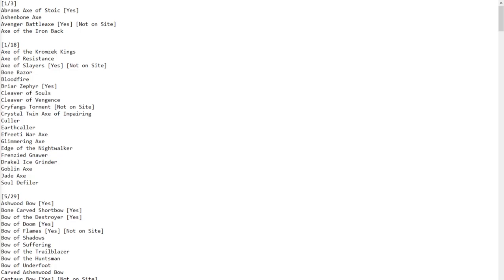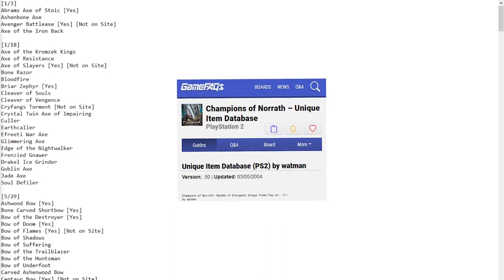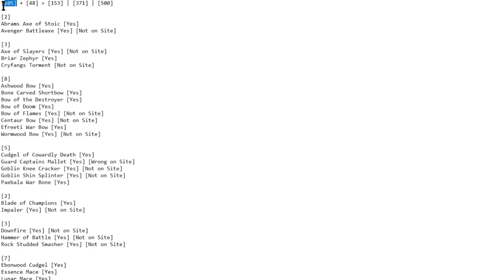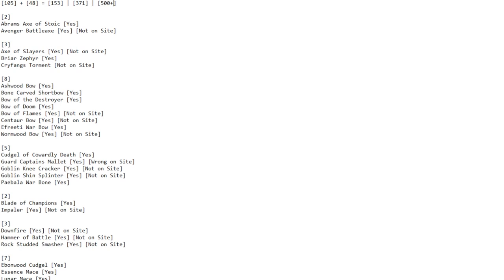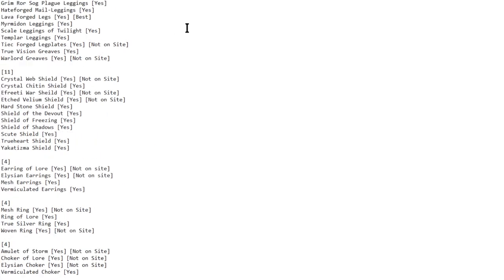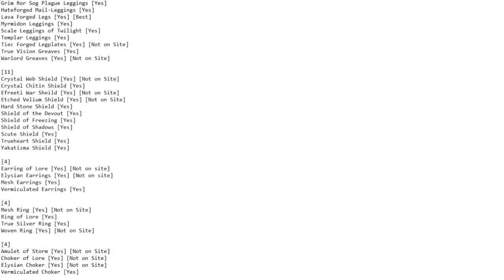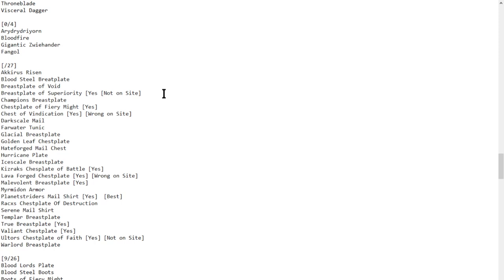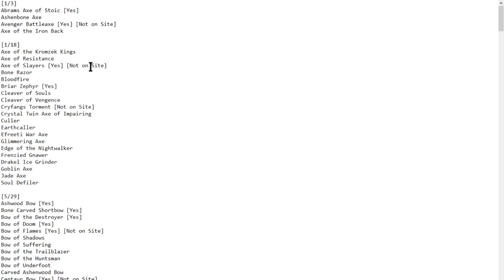Champions of Norrath - Uncommon / Gold Items List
This is the list of all of the unique items I personally found, and are 100% in the game. If you want the other list you can search the article that was made by watman.

List:
[2]
Abrams Axe of Stoic [Yes]
Avenger Battleaxe [Yes] [Not on Site]

[3]
Axe of Slayers [Yes] [Not on Site]
Briar Zephyr [Yes]
Cryfangs Torment [Not on Site]

[8]
Ashwood Bow [Yes]
Bone Carved Shortbow [Yes]
Bow of the Destroyer [Yes]
Bow of Doom [Yes]
Bow of Flames [Yes] [Not on Site]
Centaur Bow [Yes] [Not on Site]
Efreeti War Bow [Yes]
Wormwood Bow [Yes] [Not on Site]

[5]
Cudgel of Cowardly Death [Yes]
Guard Captains Mallet [Yes] [Wrong on Site]
Goblin Knee Cracker [Yes] [Not on Site]
Goblin Shin Splinter [Yes] [Not on Site]
Paebala War Bone [Yes]

[2]
Blade of Champions [Yes]
Impaler [Yes] [Not on Site]

[3]
Downfire [Yes] [Not on Site]
Hammer of Battle [Yes] [Not on Site]
Rock Studded Smasher [Yes] [Not on Site]

[7]
Ebonwood Cudgel [Yes]
Essence Mace [Yes]
Lunar Mace [Yes]
Mace of the Ykesha [Yes]
Malevolence [Yes] [Not on Site]
Screaming Mace [Yes] [Not on Site]
Strong Thunder [Yes]

[9]
Deathbringers Rod [Yes]
Efreeti Standard [Yes] [Not on Site]
Rod of Mourning [Yes]
Rod of Storms [Yes]
Redwood Wand [Yes]
Scepter Of Destruction [Yes]
Scepter of Mastery [Yes] [Not on Site]
Scepter of Rahotep [Yes]
Wand of Shadow [Yes] [Not on Site]

[10]
Bone Thunder Staff [Yes]
Lunar Staff [Yes] [Not on Site]
Staff of Anguish [Yes] [Not on Site]
Staff of Gathering [Yes] [Not on Site]
Staff of Folowing [Yes] [Not on Site]
Staff of Runes [Yes]
Staff of Scaled [Yes]
Staff of the Serpent [Yes]
Staff of Undead Legions [Yes] [Not on Site]
Treant Light Staff [Yes] [Not on Site]

[24]
Blade of Abrogation [Yes]
Blade of Falling Mauls [Yes] [Not on Site]
Blade Of Strategy [Yes]
Blood Claw Stilleto [Yes]
Coral Short Sword [Yes]
Crypt Robbers Knife [Yes]
Crystalline Blade [Yes]
Dark Reaver [Yes]
Defenders Blade [Yes]
Dirk of Ravaged Wind [Yes]
Fanged Skull Stiletto [Yes]
Frostbringer [Yes] [Not on Site]
Frostwrath [Yes] [Not on Site]
Goblin Eye Poker [Yes]
Hate Giver [Yes] [Wrong on Site]
Ifir Dagger [Yes] [Not on Site]
Kelorekdar Razor [Yes] [Not on Site]
Servants Blade [Yes]
Shadowheart [Yes]
Singing Dagger [Yes]
Slikskins Dagger [Yes]
Sword of Shissar [Yes] [Not on Site]
Sword of the Swamp [Yes]
Sword Of Ykesha [Yes]

[0]

[10]
Breastplate of Superiority [Yes] [Not on Site]
Chestplate of Fiery Might [Yes]
Chest of Vindication [Yes] [Wrong on Site]
Kizraks Chesplate of Battle [Yes]
Lava Forged Chestplate [Yes] [Wrong on Site]
Malevolent Breastplate [Yes]
Planetstriders Mail Shirt [Yes]
True Breastplate [Yes]
Valiant Chestplate [Yes]
Ultors Chestplate of Faith [Yes] [Not on Site]

[11]
Boots of Superiority [Yes]
Boots of Vindication [Yes]
Boots of Void [Yes] [Not on Site]
Champion Boots [Yes]
Golden Leaf Botts [Yes]
Kizraks Boots of Battle [Yes]
Lava Forged Boots [Yes]
Planetstriders Mail Boots [Yes]
True Boots [Yes]
True Vision Boots [Yes] [Not on Site]
Ultors Boots of Faith [Yes] [Wrong on Site]

[14]
Blood Lords Gauntlests [Yes] [Not on Site]
Kizraks Gauntlets of Battle [Yes]
Glacial Gauntlets [Yes]
Gauntlets of Vindication [Yes]
Gauntlets of Superiority [Yes]
Guantlets of Void [Yes]
Grim Ror Sog Plague Gauntlets [Yes]
Lava Forged Gauntlets [Yes]
Malevolent Gauntlets [Yes]
Myrmidon Gauntlets [Yes]
Planetstriders Mail Gloves [Yes]
Raexs Gauntlets of Destruction [Yes] [Wrong on Site]
True Gauntlets [Yes]
Warlord Gauntlets [Yes]

[12]
Blood Steel Legplates [Yes]
Glacial Greaves [Yes] [Not on Site]
Greaves of Vindication [Yes]
Grim Ror Sog Plague Leggings [Yes]
Hateforged Mail-Leggings [Yes]
Lava Forged Legs [Yes] [Best]
Myrmidon Leggings [Yes]
Scale Leggings of Twilight [Yes]
Templar Leggings [Yes]
Tiec Forged Legplates [Yes] [Not on Site]
True Vision Greaves [Yes]
Warlord Greaves [Yes] [Not on Site]

[11]
Crystal Web Shield [Yes] [Not on Site]
Crystal Chitin Shield [Yes]
Efreeti War Sheild [Yes] [Not on Site]
Etched Velium Shield [Yes] [Not on Site]
Hard Stone Shield [Yes]
Shield of the Devout [Yes]
Shield of Freezing [Yes]
Shield of Shadows [Yes]
Scute Shield [Yes]
Trueheart Shield [Yes]
Yakatizma Shield [Yes]

[4]
Earring of Lore [Yes] [Not on site]
Elysian Earrings [Yes] [Not on site]
Mesh Earrings [Yes]
Vermiculated Earrings [Yes]

[4]
Mesh Ring [Yes] [Not on Site]
Ring of Lore [Yes]
True Silver Ring [Yes]
Woven Ring [Yes] [Not on Site]

[4]
Amulet of Storm [Yes] [Not on Site]
Choker of Lore [Yes] [Not on Site]
Elysian Choker [Yes] [Not on Site]
Vermiculated Choker [Yes]